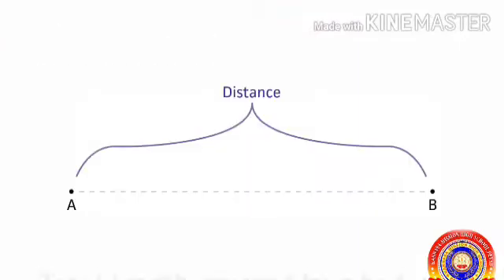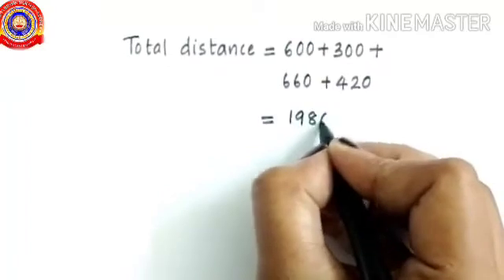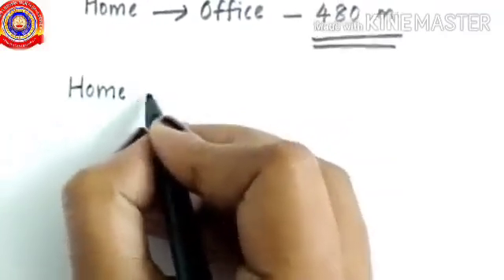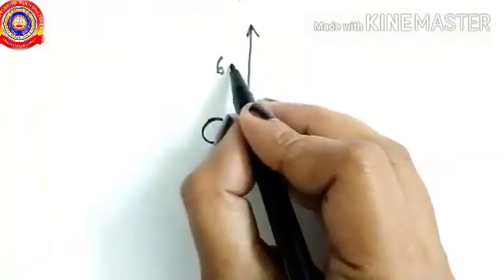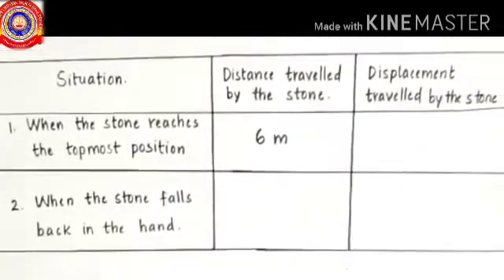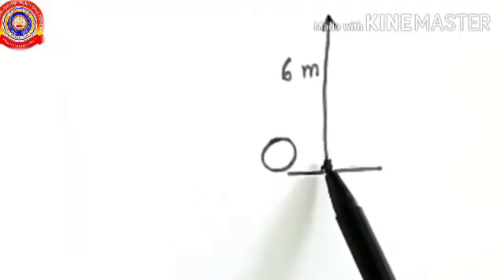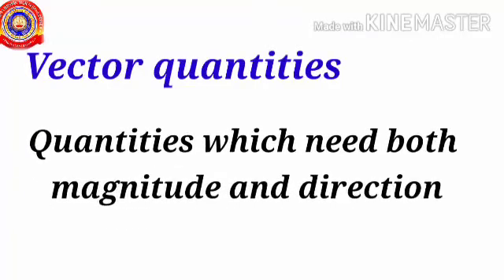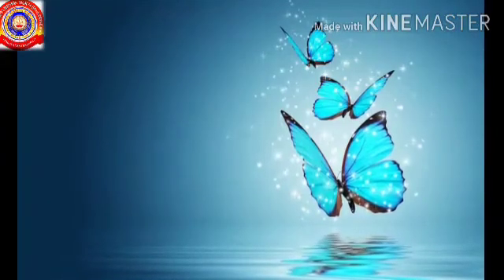KRSMA#Standard 8 Basic Science Part 3 Chapter 9 Motion